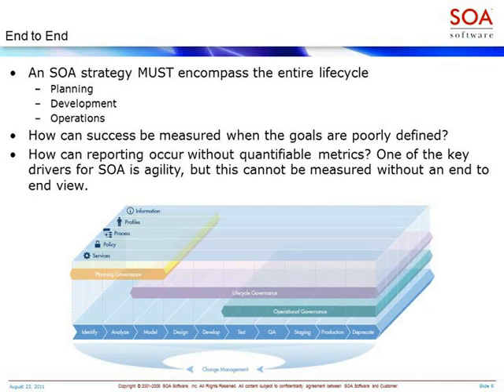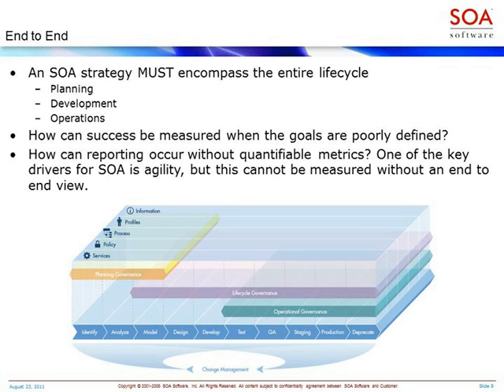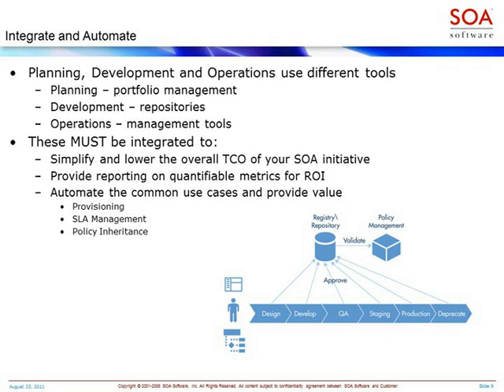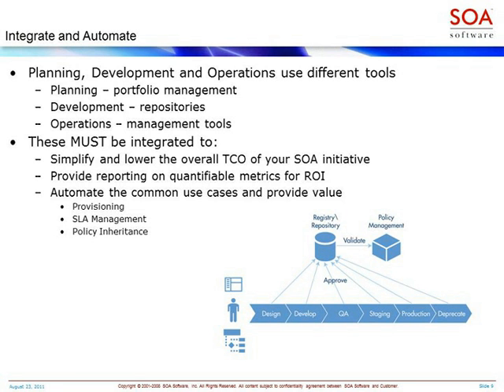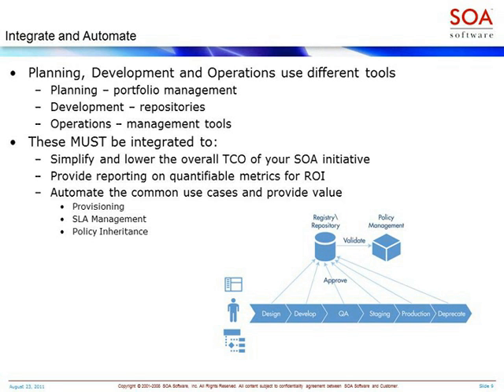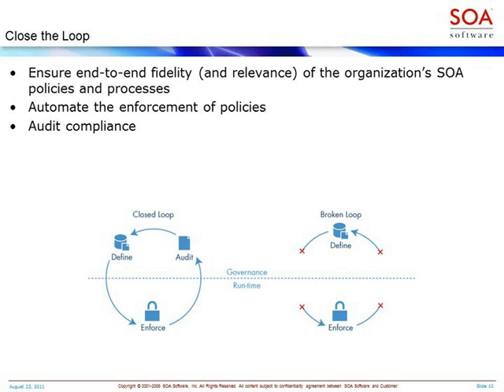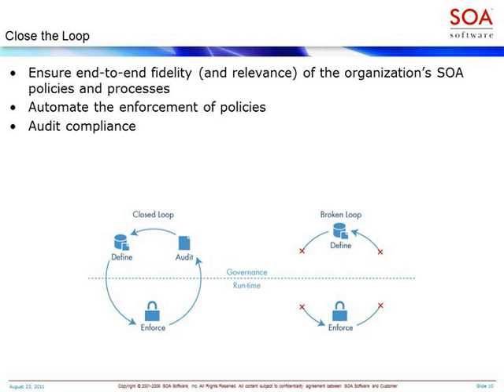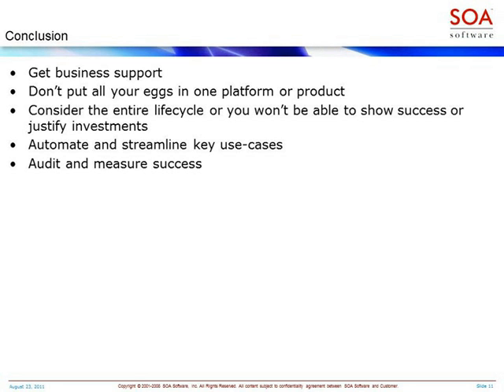Best Practices for SOA Governance 2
Join Alistair Farquharson, CTO of SOA Governance industry leader SOA Software as he discusses how customers are driving efficiency and agility, and are readying themselves for the cloud with service-oriented architecture initiatives.  Alistair will describe how some of the world's largest companies are benefiting from effectively planning, building and operating their SOA environments. He details how automated SOA governance helps enterprises more effectively leverage SOA to increase business output while slashing their SOA spending. Alistair will show you how F1000s are benefiting from a new agile and full-featured approach for SOA governance and federation that readily fits into their 'any-to-any' heterogeneous environments. By joining us for this presentation you will:

■Discover best practices for automating unified SOA governance
■Cloud Computing and SOA
■Links between agile development and cloud computing around Platform-as-a service initiatives
■Learn the "agile" approach to end-to-end governance, policy compliance, and control
■Best Practices for design, launch and test of SOA Governance and Management
■Get enterprise architecture tips to speed launch time, improve alignment with the business, and ease 'on-the-fly' updates
■Uncover powerful customer solutions
■Control SOA costs (via faster design and deployment, better testing, avoid duplicate services, improve reuse, etc.)
■Ensure end-to-end SLAs, security, and policy compliance
■Automate contract and policy management (with provisioning, access control, etc.)